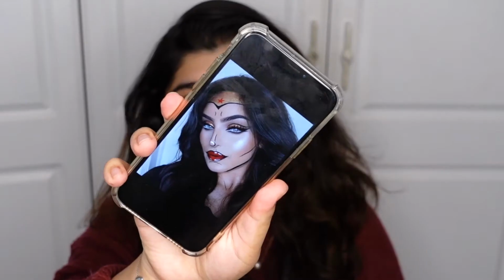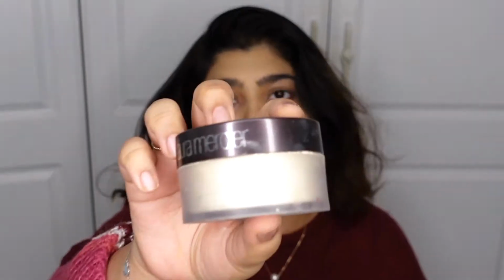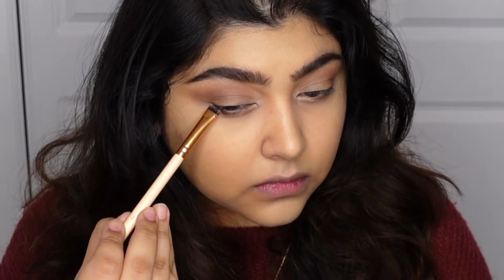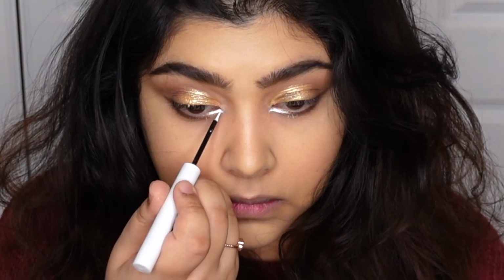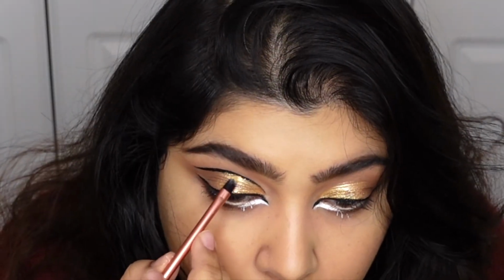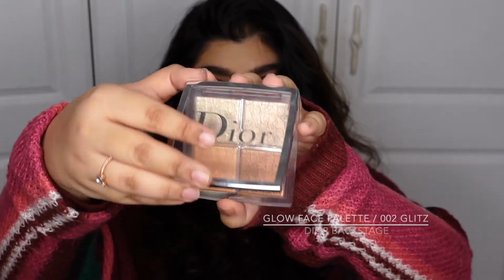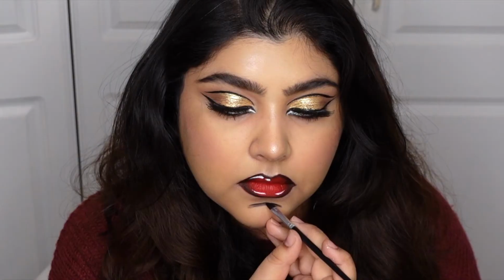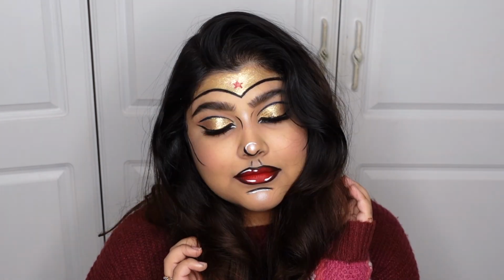💙 Easy Wonder Woman Halloween Makeup | Cosplay ❤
Easy Wonder Woman cosplay halloween makeup, perfect for dark hair.
Inspired by @nikkietutorials Wonder Woman Pop Art Makeup

PREP
Glow recipe watermelon pink juice

BASE:
Laura Mercier Pure Canvas Blurring Primer
Charlotte tilbury Hollywood flawless filter
Shiseido synchro skin foundation / 340 Oak
Charlotte Tilbury Hollywood contour wand
Charlotte tilbury beauty light wand / spotlight

EYES:
Huda beauty matte & metal / bamboo hoops
Smashbbox eyeliner / fishnet
Inglot AMC Gel Liner
Kat Von D Vegan Shade and Light Eye Palette
Marc jacobs see-quins glitter / shimmy dip
Benefit Bad Gal Bang! Mascara
Charlotte tilbury super blue eyeliner
Urban decay razor sharp liner / bump

CHEEKS
Charlotte tilbury cheek to chic / pillow talk
Dior backstage glow face palette / 002

Hello! Thank you for clicking on this YouTube Video, I really appreciate it!
I’m Misha, and I’m a Makeup Artist based in Dubai, UAE.
I trained at the Toni Malt Academy with Toni Malt and her lovely team.
I'd love for this channel to be a place of entertainment, information and reliability for you.

The camera I use: Sony ZV - 1

If you made it this far, thank you! *insert virtual hug*